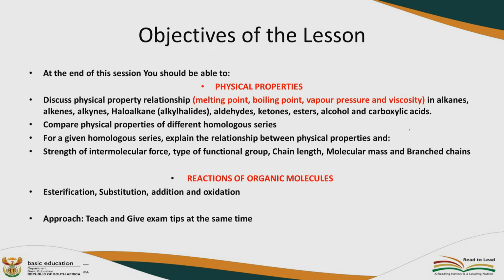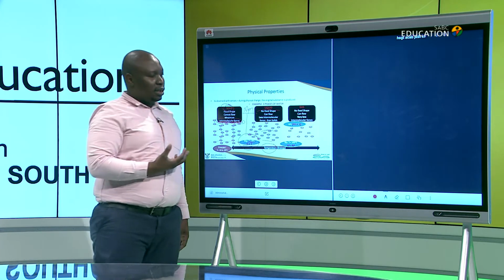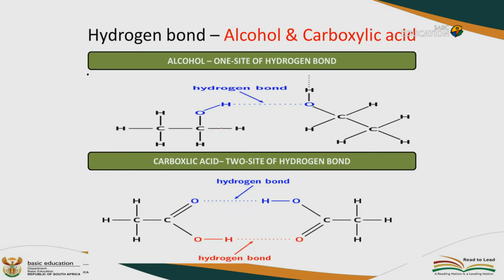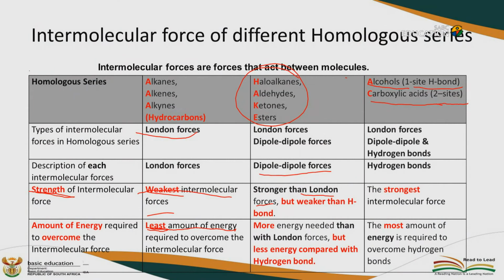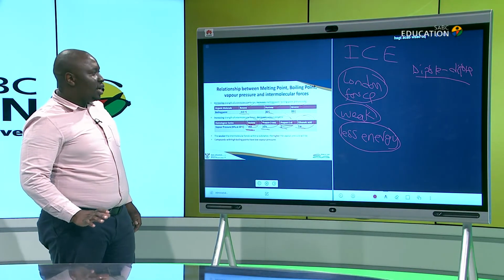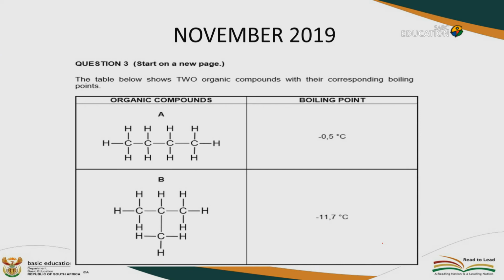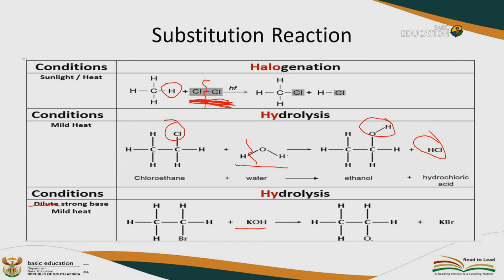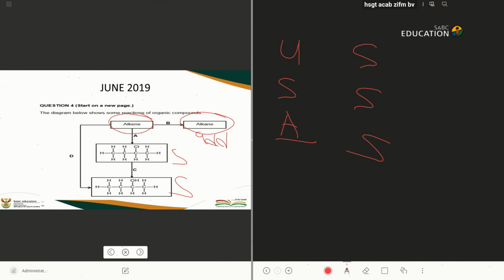Physical properties & reactions of organic compounds